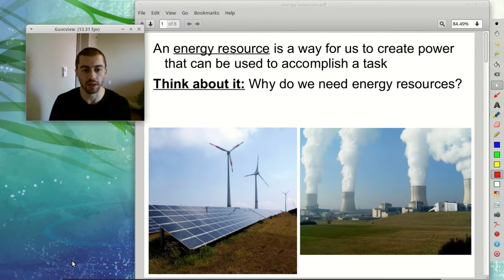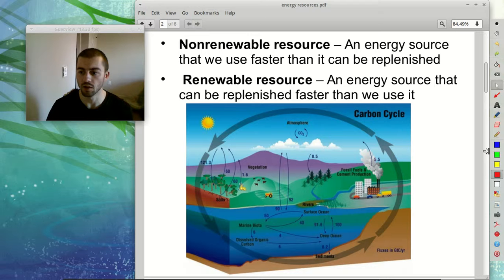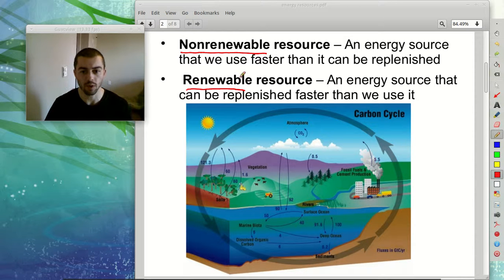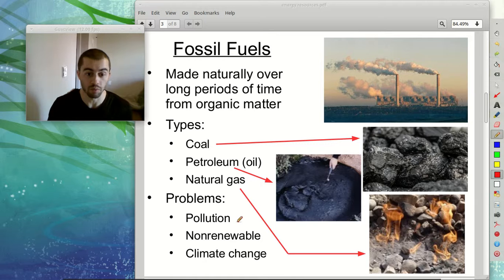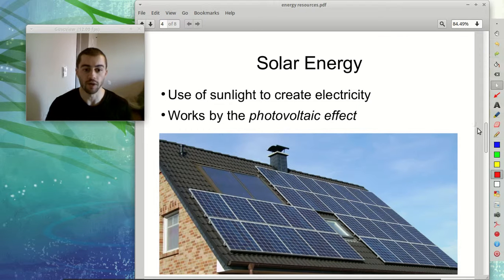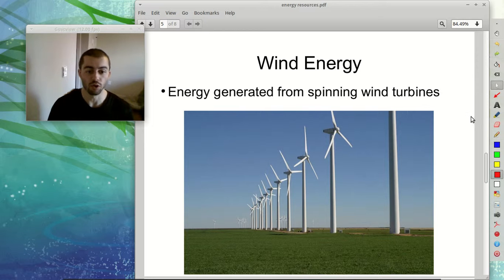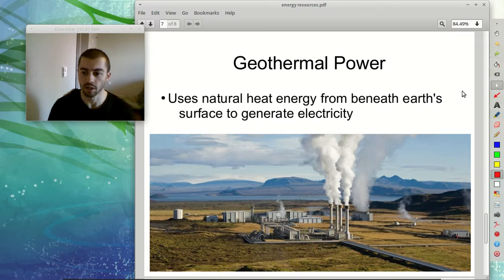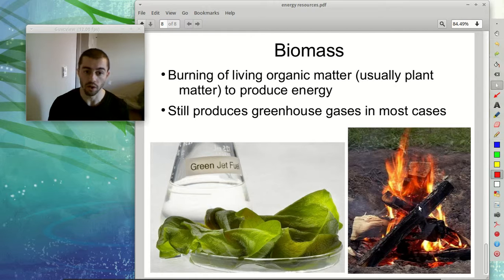Energy Resources - Middle School Science